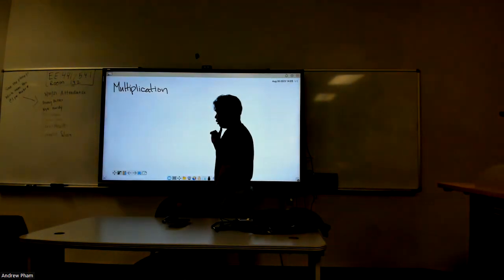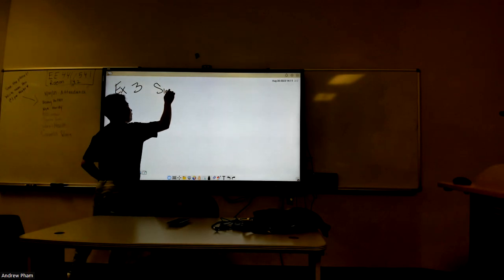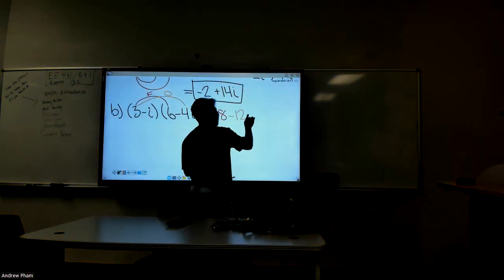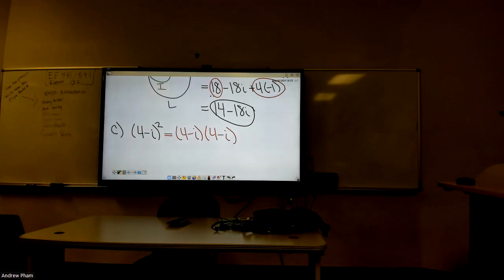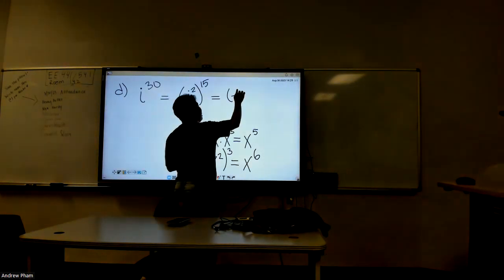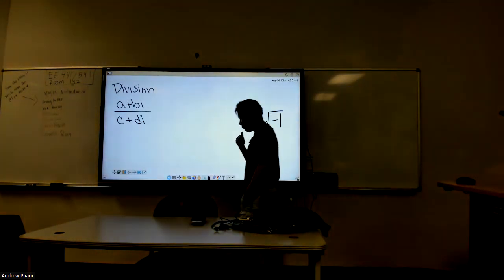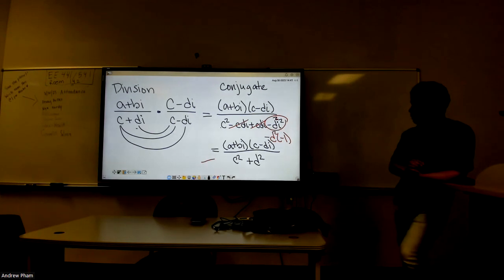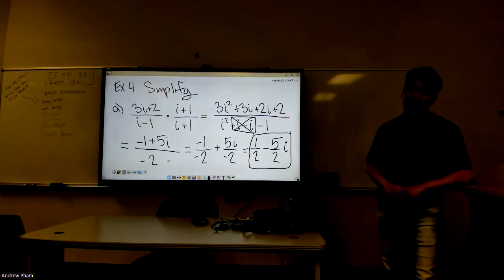Pre Calculus Algebra Lecture Day 4 - Complex Numbers Part 2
Apologies for the dark foreground!